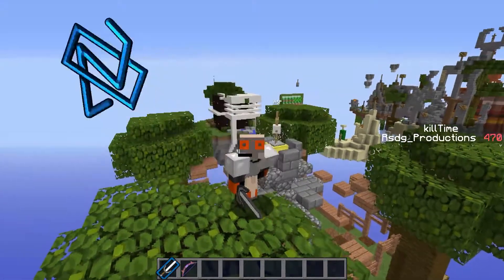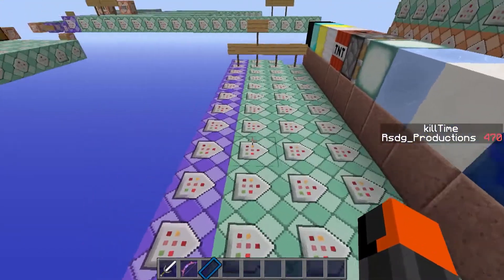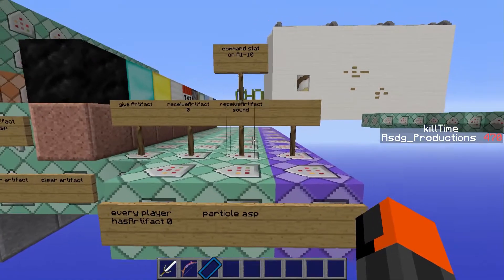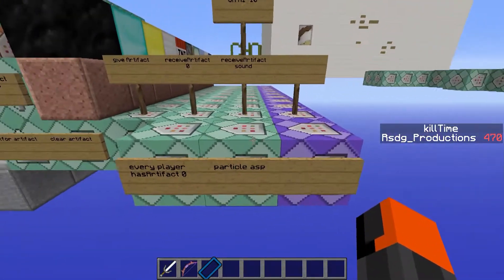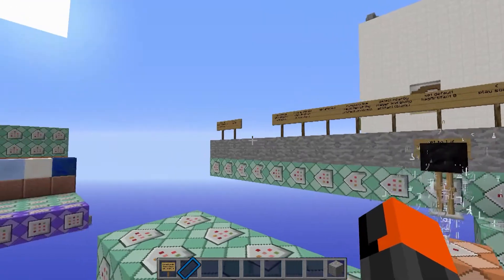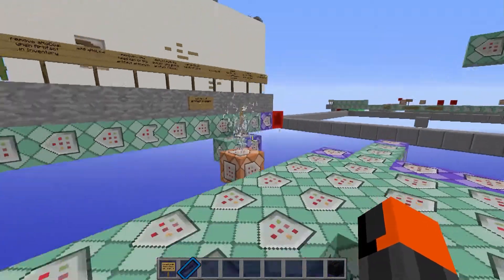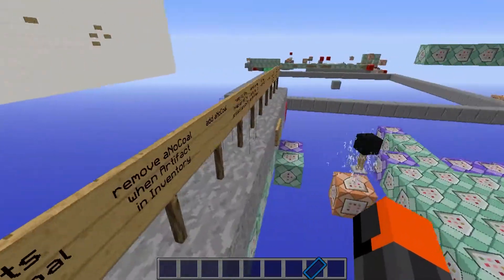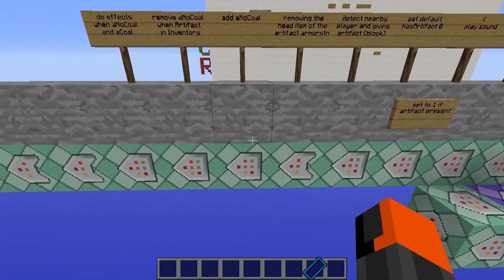[MapMaking S2] E22: LETS DO IT ALL AGAIN (but better)! | Making a Mini-Game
Expand to Explore the Description!

Media Creators:
▶ Rushfriend - Intro and Overlay